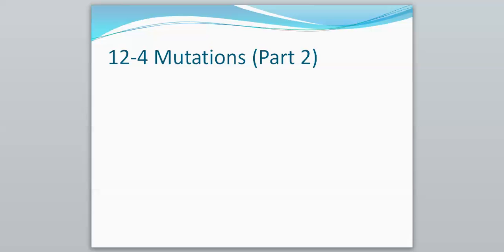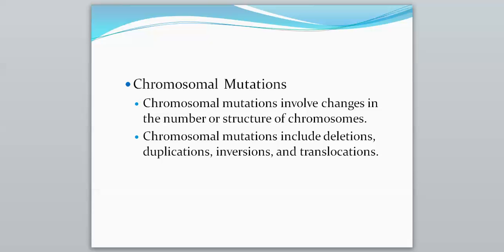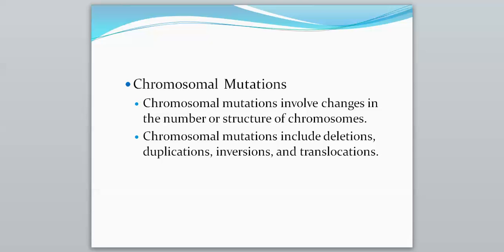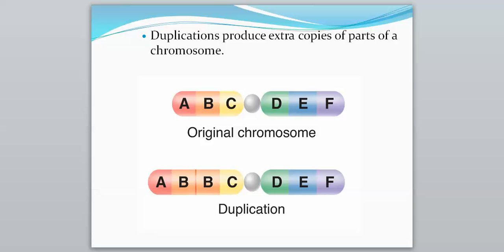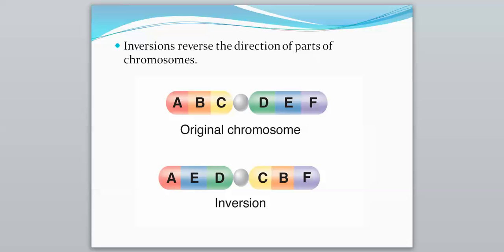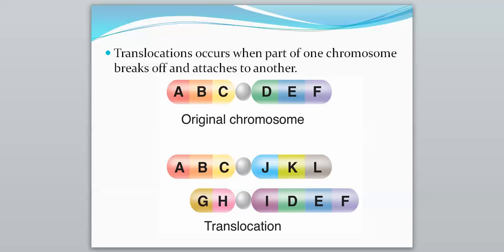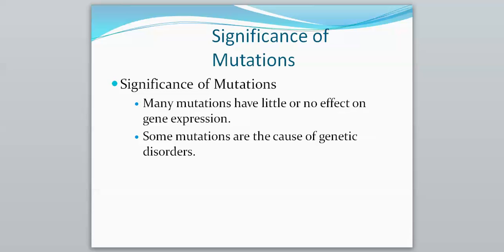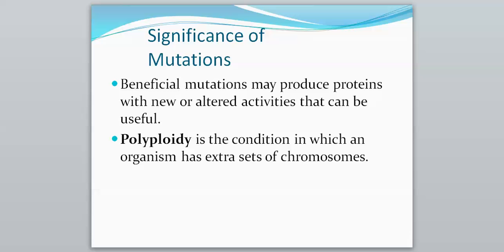12-4 Mutations (part 2)